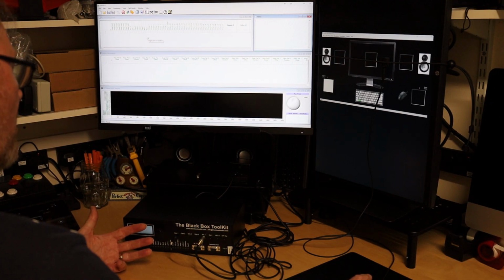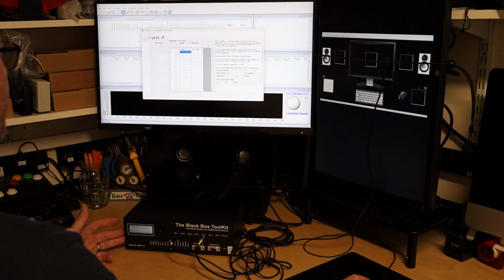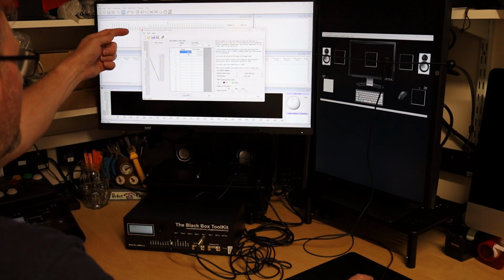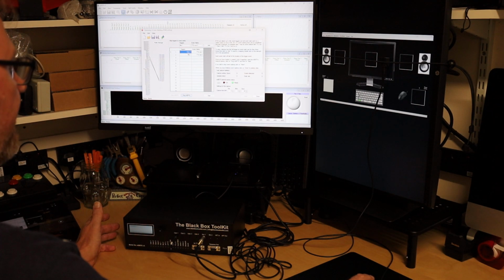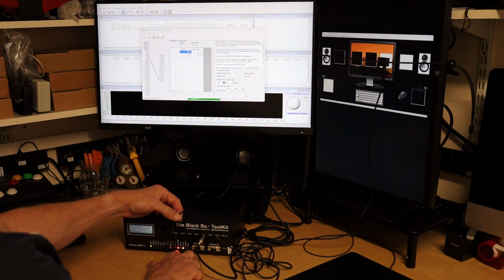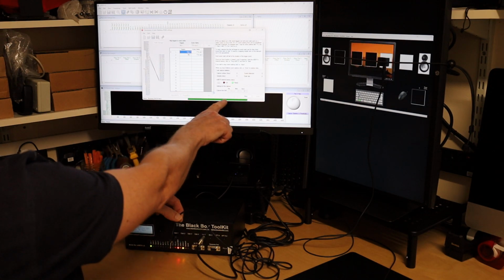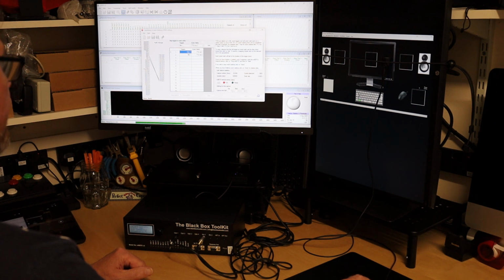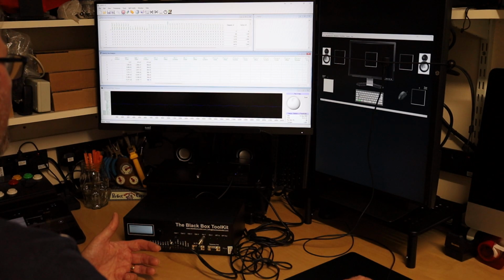mBBTK v2 complex real time timestamping and TTL event marking or TTL triggers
The mBBTK v2 is an easy to use fit and forget solution for TTL event marking/TTL triggering in psychology experiments that use EEG, fMRI, Eye Tracking or any study where you need to event mark with sub-millisecond accuracy.

The mBBTK v2 (event marking version) is designed to act as your eyes and ears and event mark exactly when a stimulus appears, a sound is made or a response button is pressed. Objective, independent and right first time every time.

With up to 48 input channels there is a sensor to cover every type of stimulus. Any input channel or sensor can quickly be paired with any of the 24 TTL event marking/TTL trigger output lines using our PC Software. What's more all event marking data is simultaneously recorded in real time for later analysis.

If you want to run standalone without a PC, no problem. Simply download between 1-10 onboard profiles. Sick of wires? Then you can control the mBBTK from across the room using Bluetooth! Show me a worked example.

* Set-up – Hook up external stimulus sensors (opto-detectors, mics, TTL) and a response pad.
* Event Mark – Use a wizard to select a stimulus pattern to automatically event mark.
* Analyze – Replay your stimulus, response and synchronization event marks across up to 48 channels.

If you don't want to use our software, or run standalone, the mBBTK, can switch into headless mode where it can act as a parallel port replacement enabling you to event mark straight from your own experiment generator (identical command set to our USB TTL module).

Remember the mBBTK v2 is a dedicated self-contained hardware device that is designed to record onsets, reaction times and TTL event mark physical events in the real world as they occur with sub-millisecond accuracy. It has been specifically developed to help researchers address timing issues related to their own paradigms running on their own hardware. Where required it can even take over all presentation, event marking and response timing duties from your experiment generator and own hardware meaning you can be sure of sub-millisecond presentation and response timing.

Wizard driven software makes real-world event marking quick and easy. For example, to event mark a visual stimulus simply attach an Opto-detector to your screen and pair with a TTL out signal that will tell you the exact onset, duration and offset on your own equipment. It's as easy as 1, 2, 3!